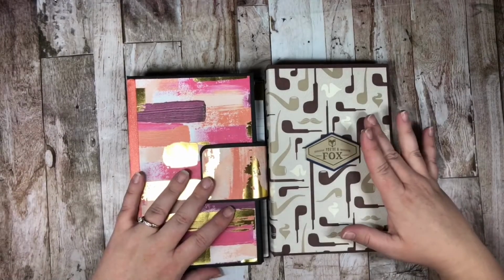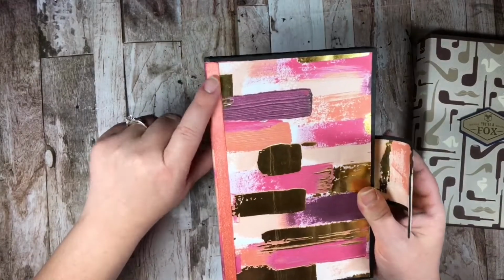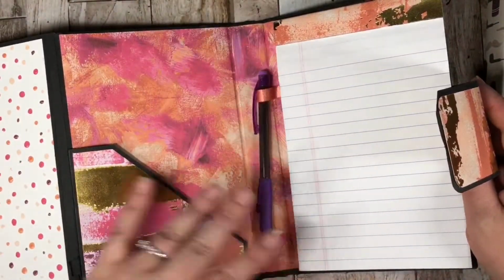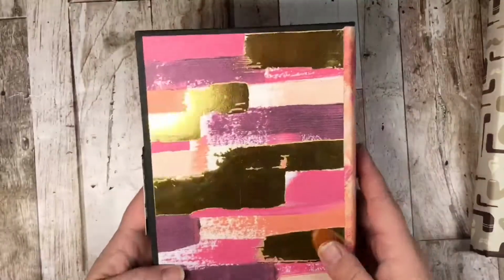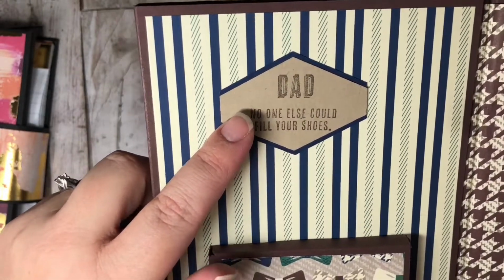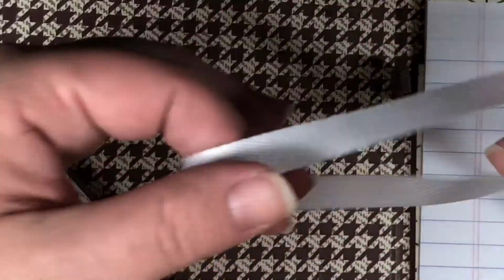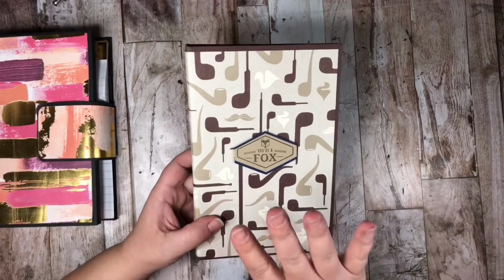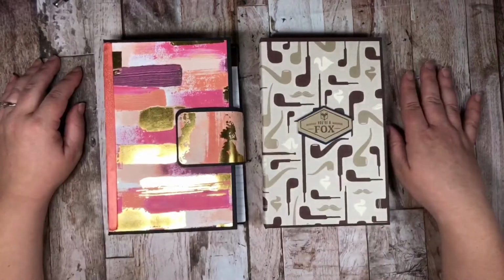Note Pad Holder with Sticky Notes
This month I am featuring Frances Long over at Your Book of Memories and her wonderful Note Pad Holder with Sticky Notes. This is a walk through of the Note Pad Holder. On my blog you can find a free JPG  of the dimensions.

Please visit Your Book of Memories for the full tutorial.

Thank you for stopping by, happy crafting.